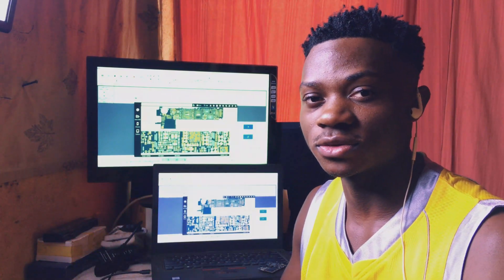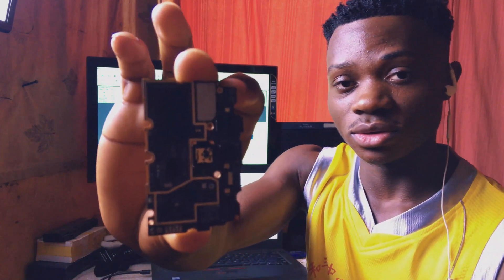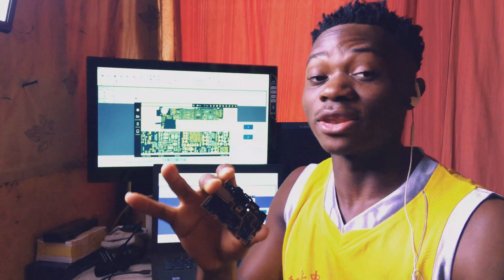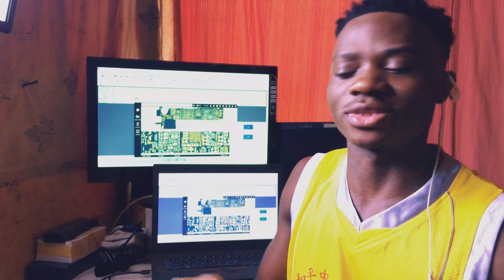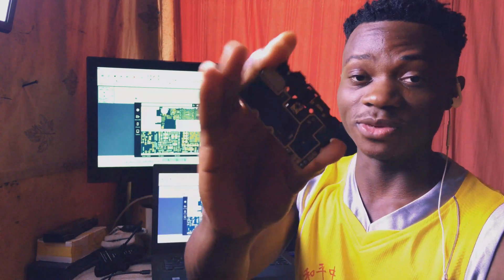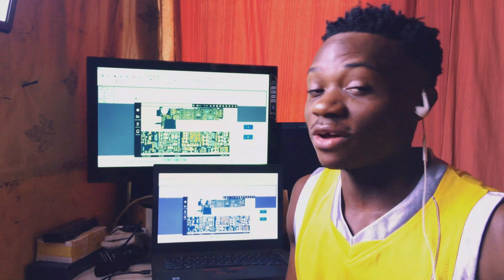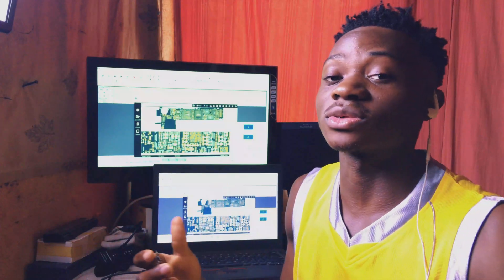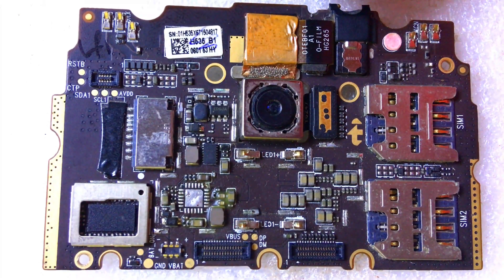All IC Problem on Mobile // How to Troubleshoot and Identify Faulty IC on Mobile PCB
In this video i will teach you how to easily sort out All IC Problem on Mobile // How to Troubleshoot and Identify Faulty IC on Mobile PCB.
If you really want to become a professional in mobile repairing then like this video, comment, subscribe and turn on the notification bell so that you will get notified anytime that i upload  a new video.